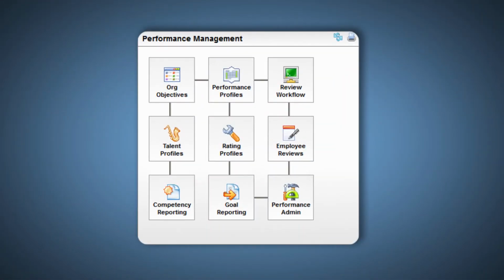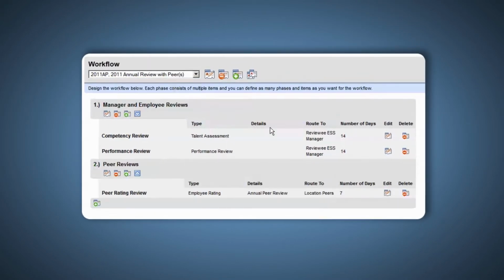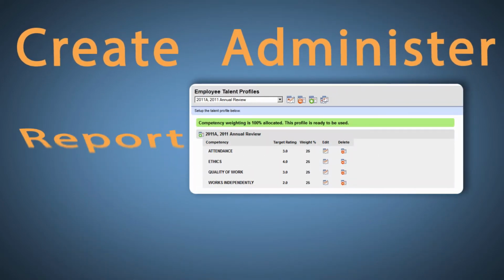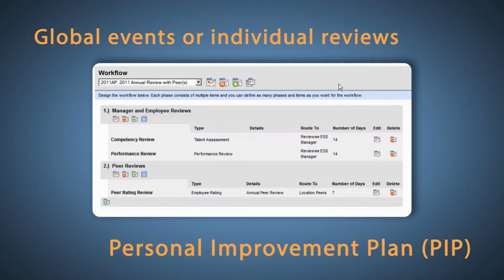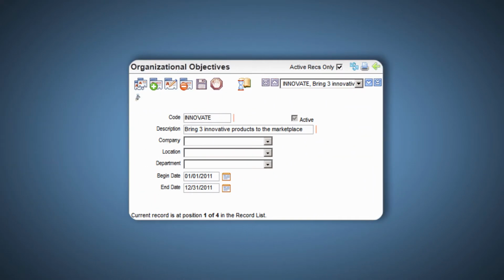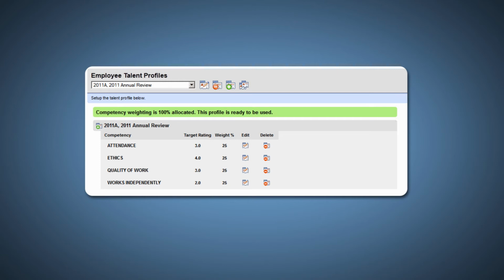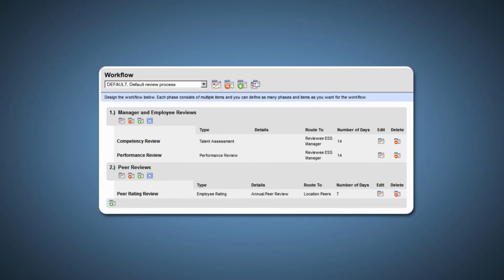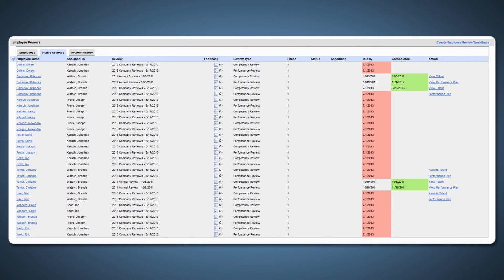Performance Management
Measure your growth with confidence. With Mangrove's Performance Management system, you can review your strategic organizational goals, employee performance, and succession plan in one single system.